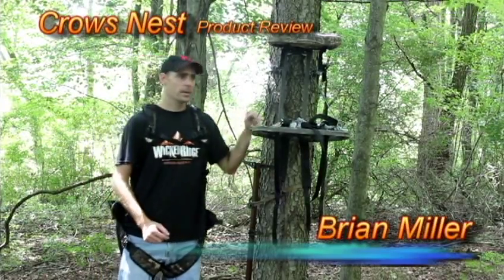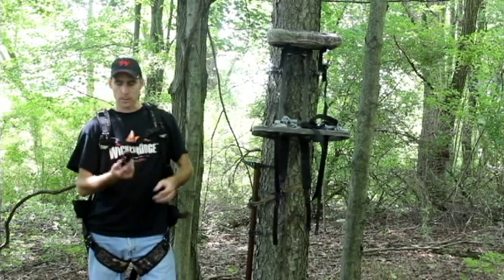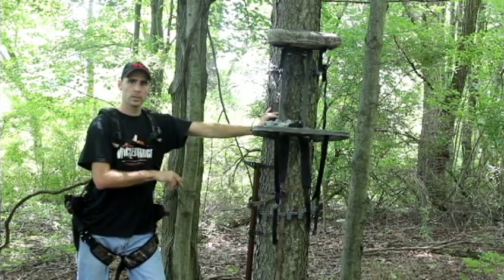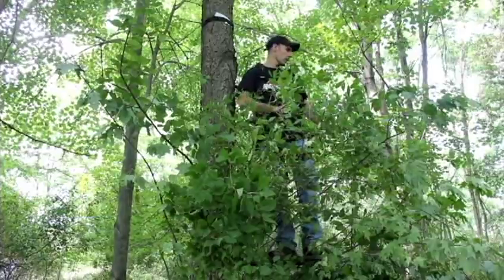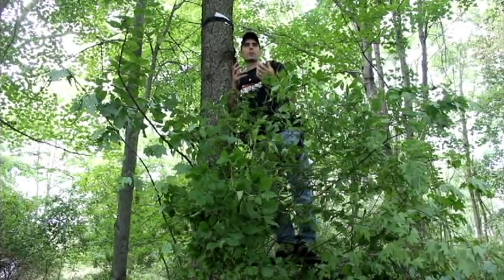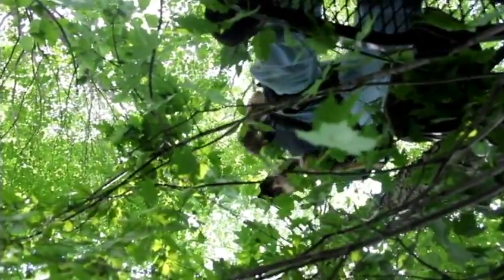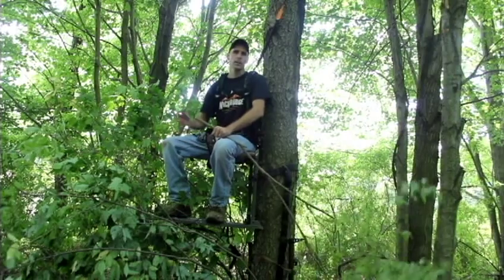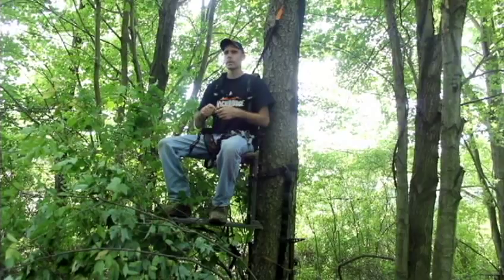Crows Nest by Blinded Hunting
Following is a product review for Crows Nest by Blinded Hunting. This is a complete concealment system for any treestand hunter. To learn more about the Crows Nest or to learn more about Brian Miller who conducted the review